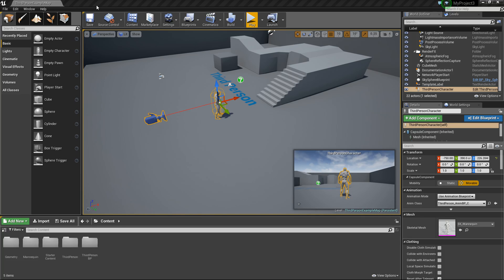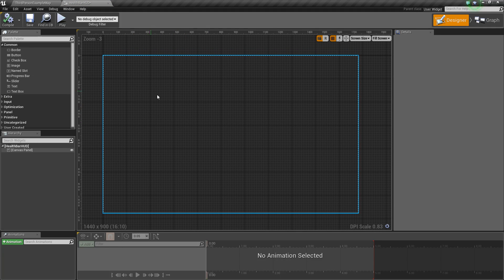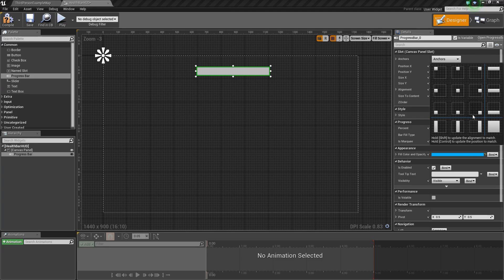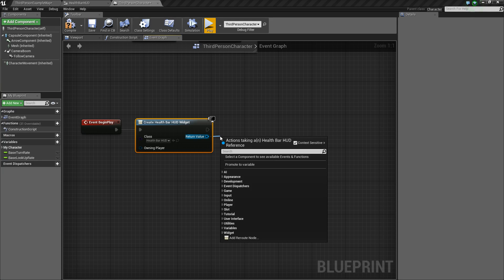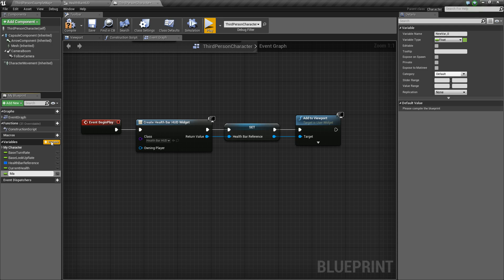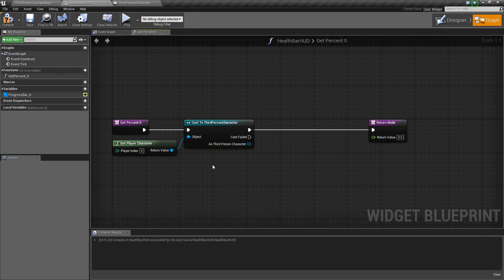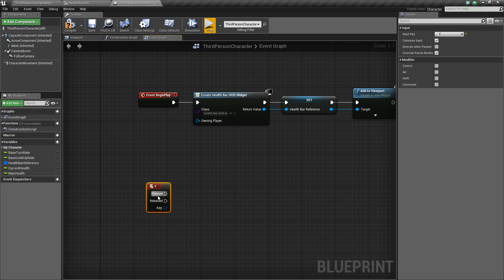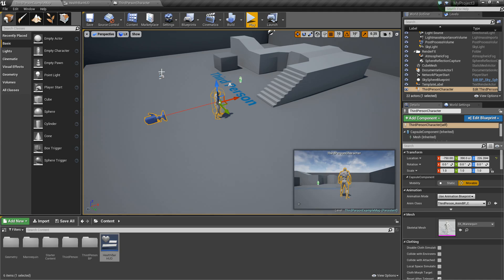Unreal Engine 4 - Basic Health Bar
In this tutorial I show you how to create a basic health bar that fills up an decreases based on the player taking damage. If you have any questions or comments please let us know.